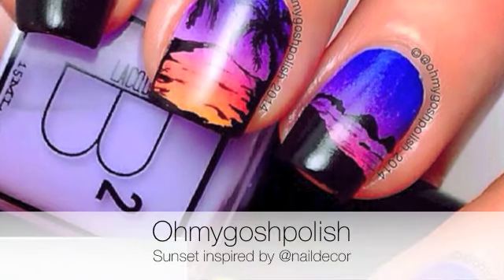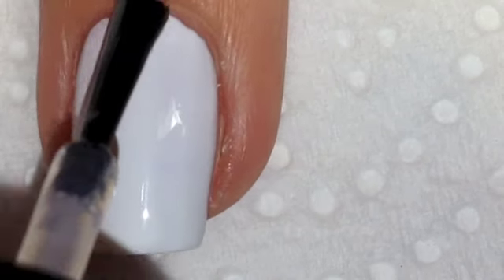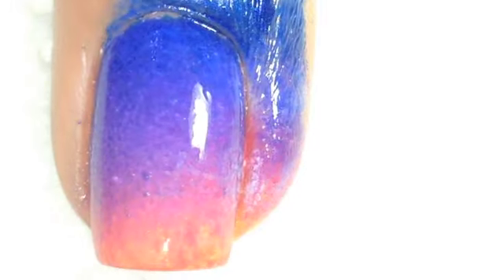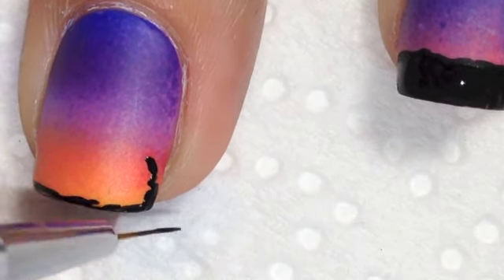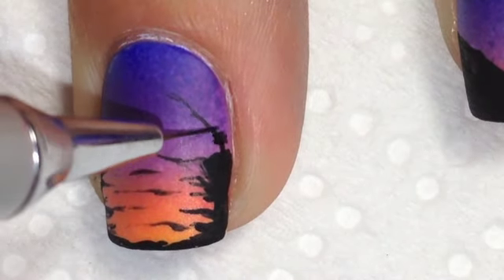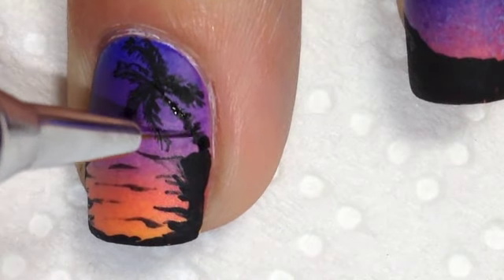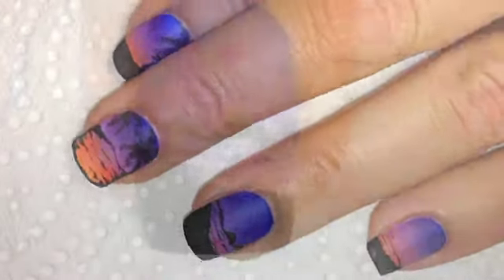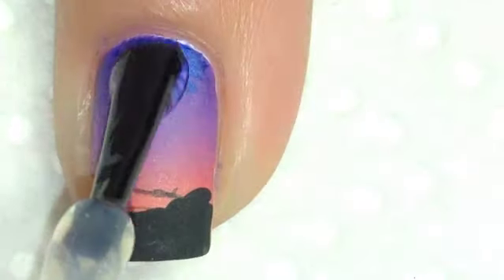Sunset nail art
How to Sunset Nail art

I Used

INM Nails - Brighella, El Sol,  White Porcelain and Gala Entertainment

BSquared Lacquer   - Viola

Sally Hansen - Pacific Blue and Blue It.

Cleanup Brush - Angled Revlon Eyeshadow brush
Polish remover -  I use Non-Acetone remover
Detail Brush

copyright: @ohmygoshpolish

Music from Youtube Creation Tools Music Library - Moonlight Sonata  (by Beethoven)